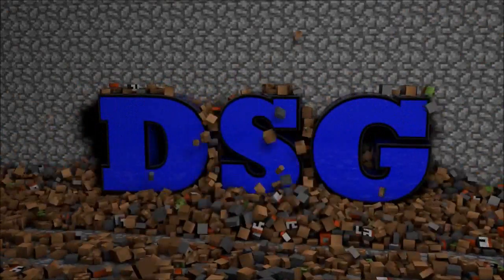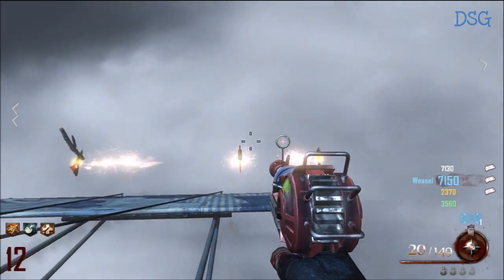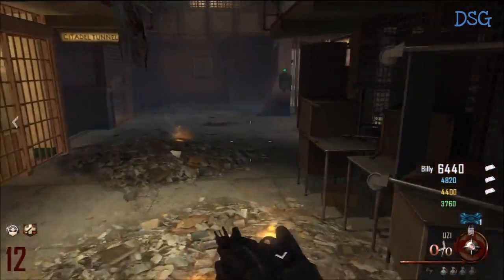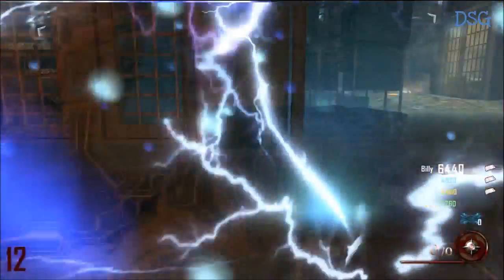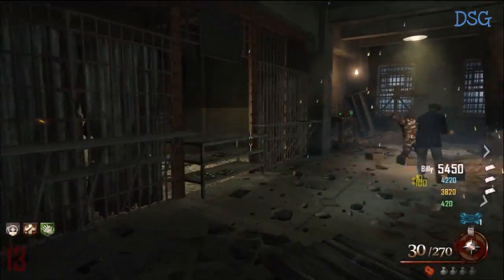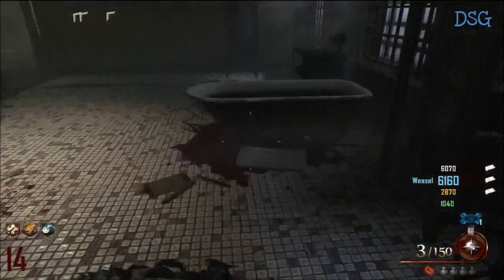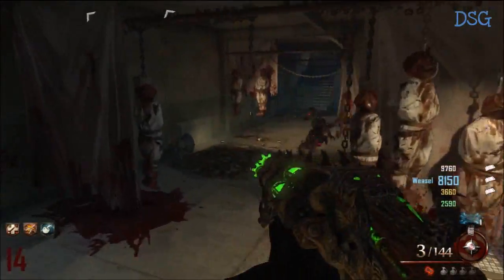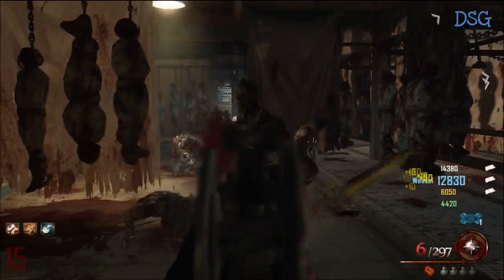Black ops 2 MOTD Gold Spork Tutorial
Black Ops 2 Mob Of The Dead Golden Spork Tutorial